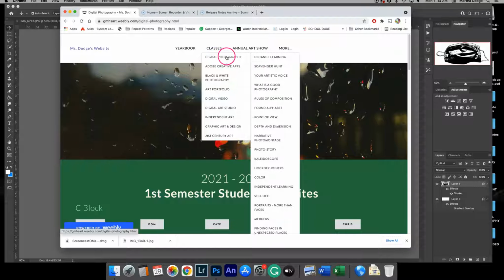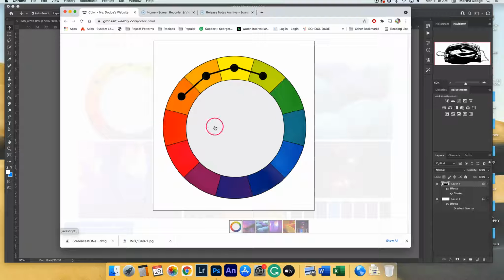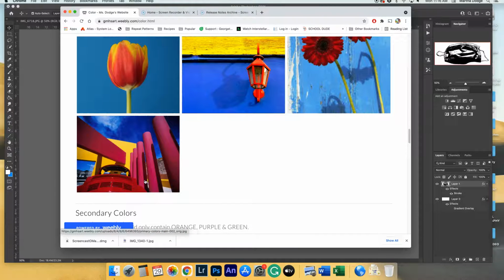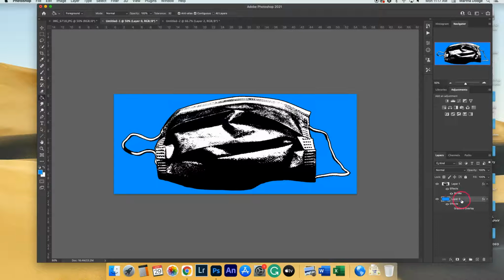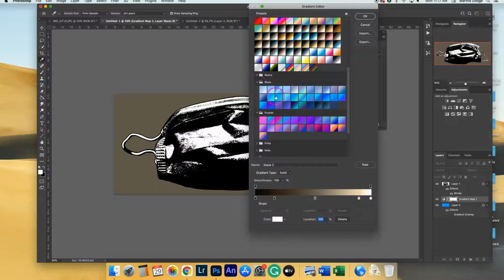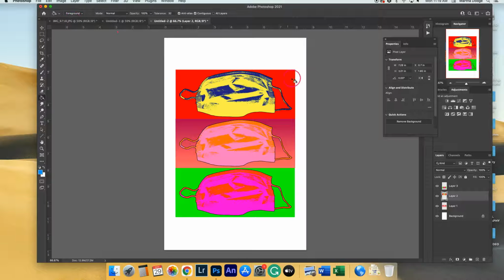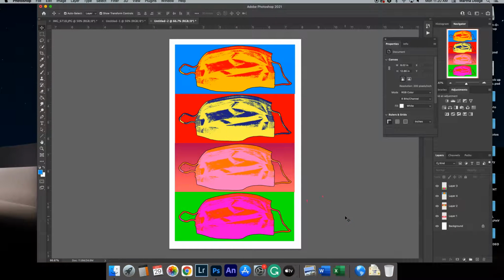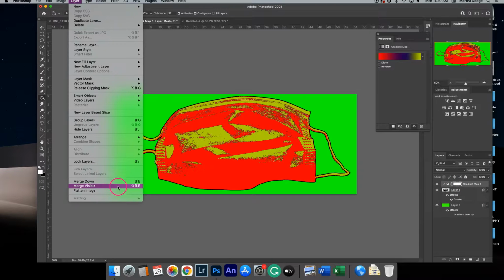Color Theory Pop Art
This is Part 2 of the Pop Art Tutorial using Photoshop. This video explains the color theory aspect of the lesson.